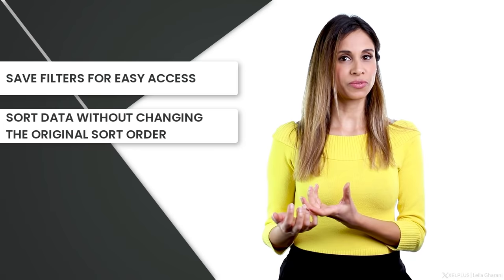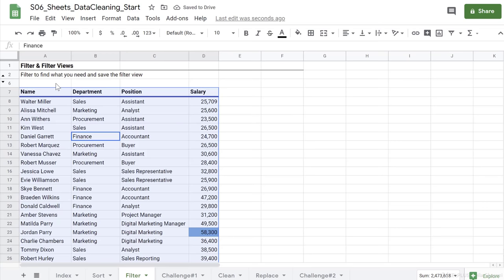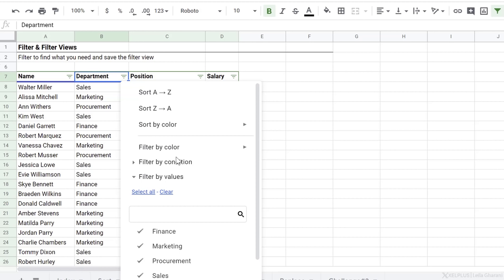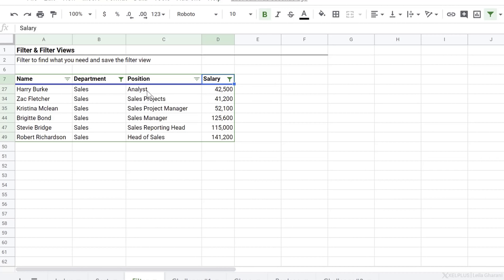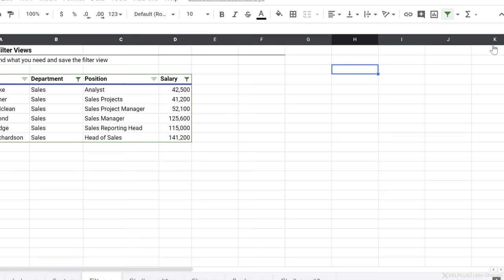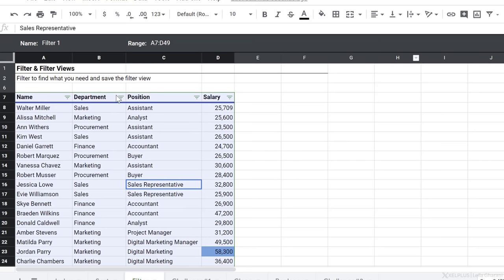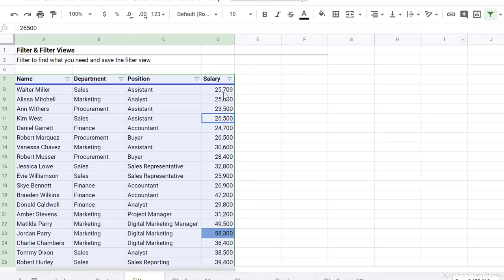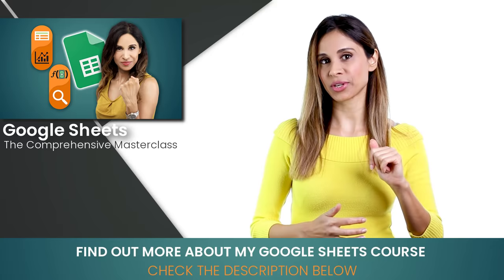Filter Views - How to Filter Google Sheets Without Affecting Other Users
With the Filter feature in Google Sheets you can analyze data by showing only the information you want. But applying these filters changes what others see in the file, too. And because Google Sheets is a collaborative cloud-based spreadsheet, you may want to filter data without changing the original data and impacting others who might be working on the data.

What is a Filter view in Google Sheets?
That's where the super helpful Filter Views come in! With Filter Views in Google Sheets you can apply the filter conditions of your choice without changing the original spreadsheet view. With Filter Views you can also sort the data without changing the original sort order of the data. In addition, you can save and name this filter view for easy access in the future. Filter views can also be used by your collaborators. You don't even need to activate Filter to use a filter views. Once saved, they can be accessed anytime.

*** Additional Bonuses are ONLY available on XelPlus. Check the course landing page for more info.

00:00 How To Filter Data in Google Sheets
04:28 How To Create Filter Views in Google Sheets
04:50 Sort data in Filter View
07:56 How To Filter by Color in Google Sheets
09:11 Google Sheets Comprehensive Masterclass